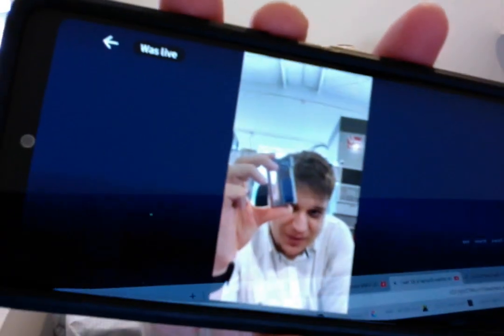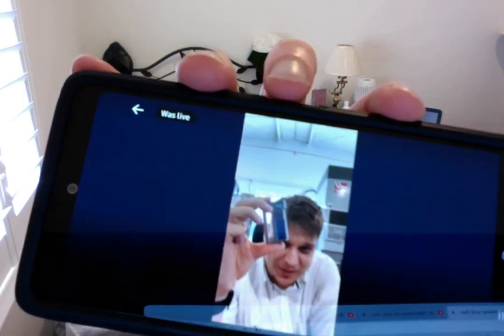Vloggish #23 Happy 4th O' July! - Hussar is... not closing...lol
Lil catch up..,  Happy 4th of July ,, some videos dropping soon..
Hussar is here to stay after all..! whoops.. false alarm..lol